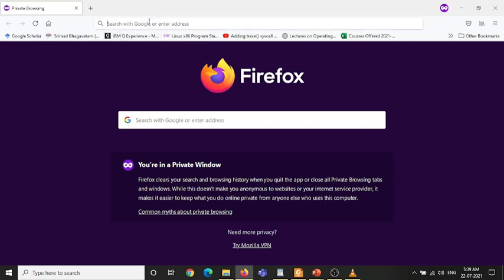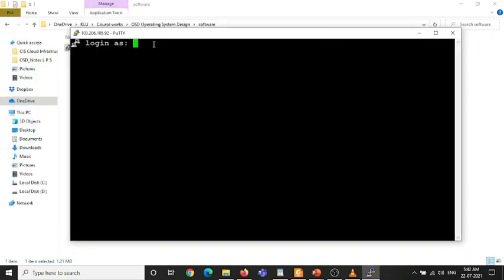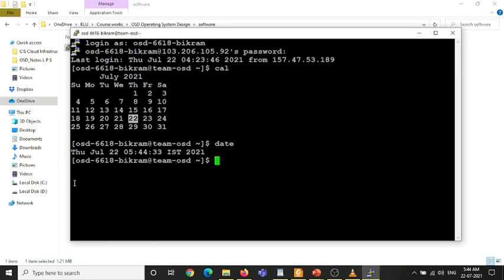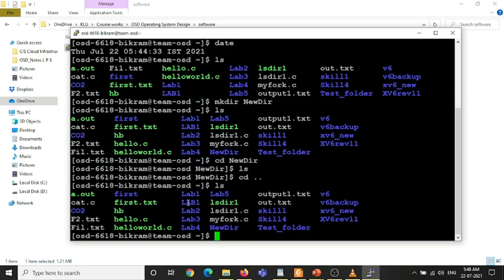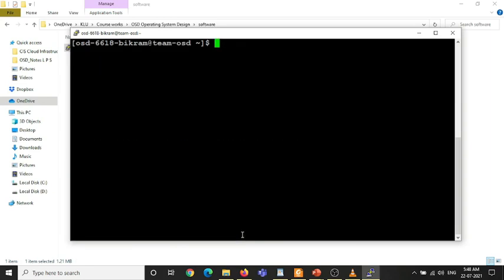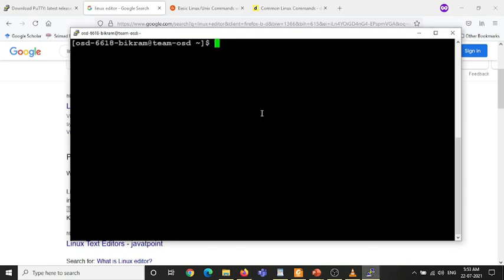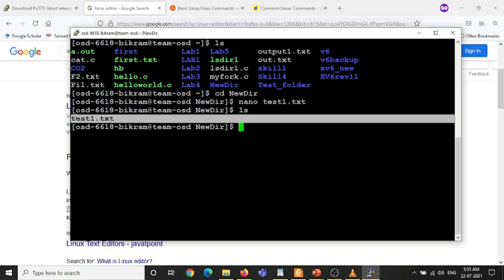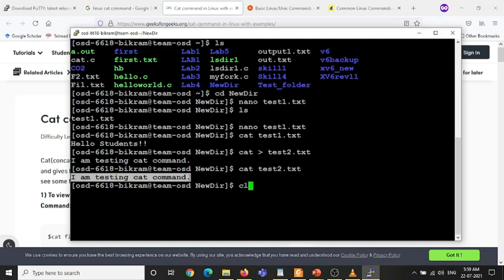1Linux. Putty basic and Linux command introduction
1) Install Putty
2) Use putty to access linux system
3) Run basic linux command
4) cal, date, ls, nano cat
5) How to create a file using nano and cat?